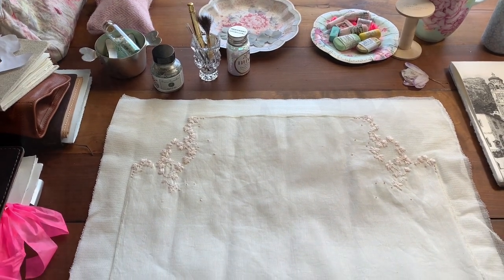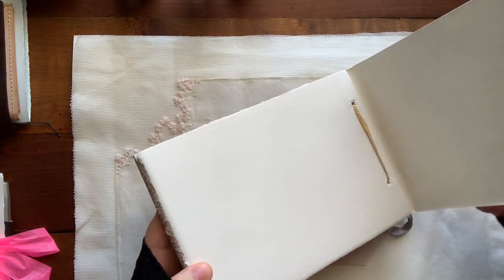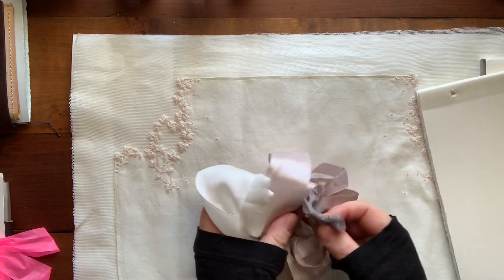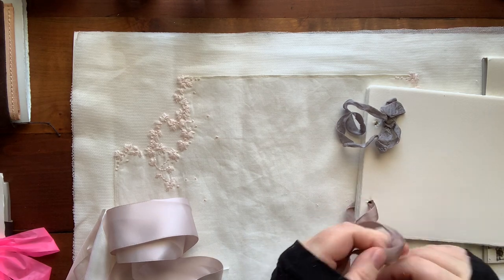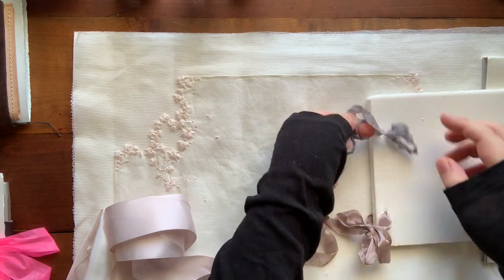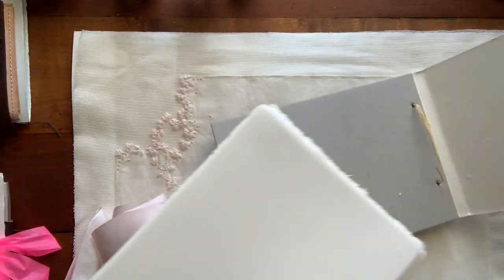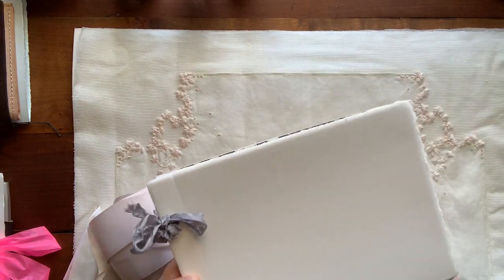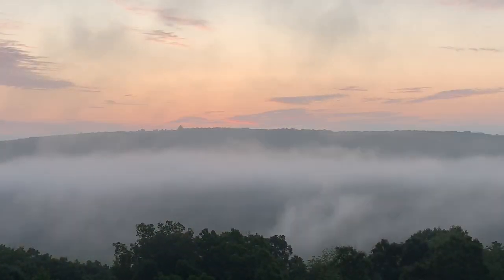A New Sketchbook! Cotton Paper from the Amalfi Coast!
Hi Lovelies! Here’s a new “sketchbook” we’ll be using on the channel, I absolutely love this cotton paper! I got it from Etsy, here’s the link.. .

I just saw there’s also a listing for just the paper!

& here’s an actual watercolor pad I just saw as well!

Just click any Link & shop as normal.. . It really  helps to support videos like these! Have a gorgeous day!

My Etsy ~ Heirloom Luxe

Derwent Lightfast Fossil, Oyster & Salmon {there are quite a few id like to add!}

Luminance ~ Violet Grey, French Grey 10% Burnt Sienna 10%}

Precious Thoughts!

Song ~ Dreamland Akashi GandhiLicenced by Twincom